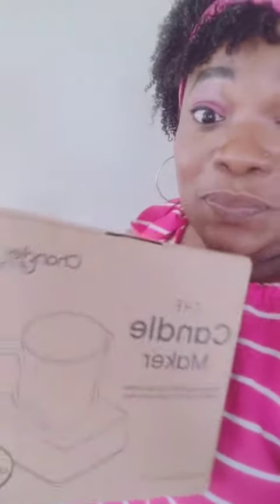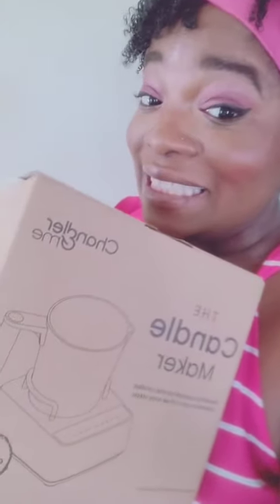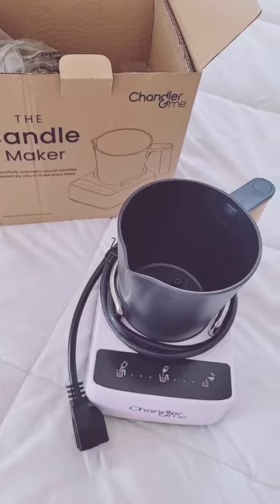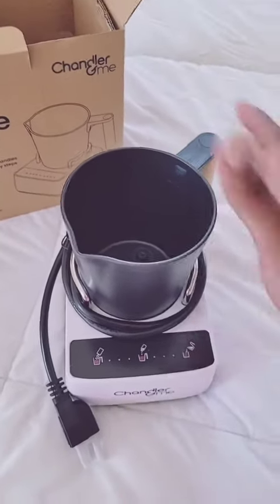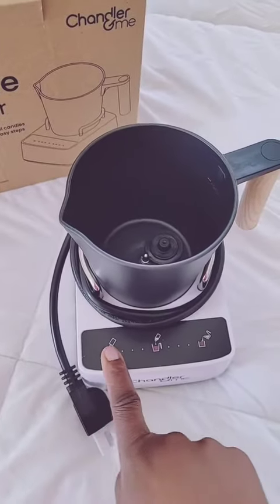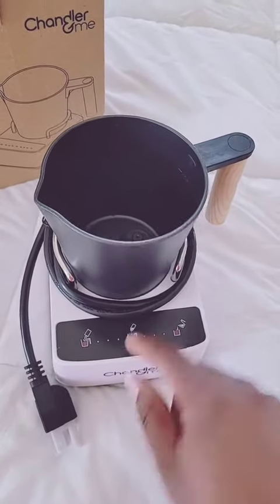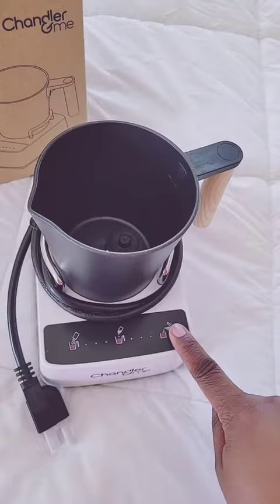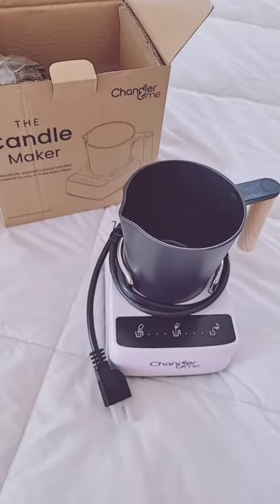Chandler & Me Best candlemaking Secret for Beginners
This is the beat candle making helper ever!